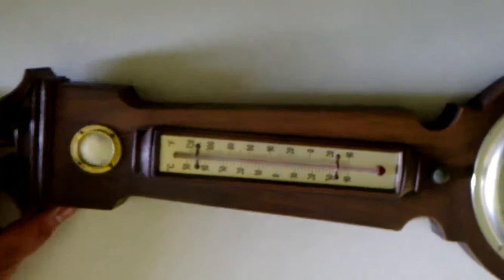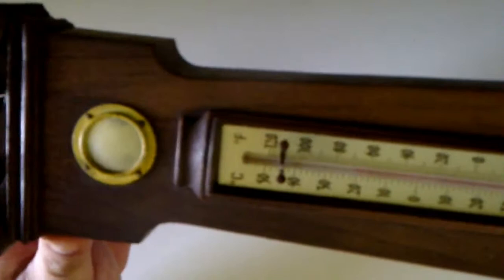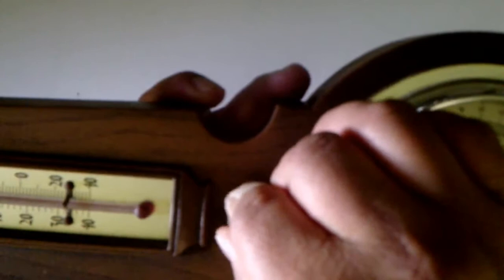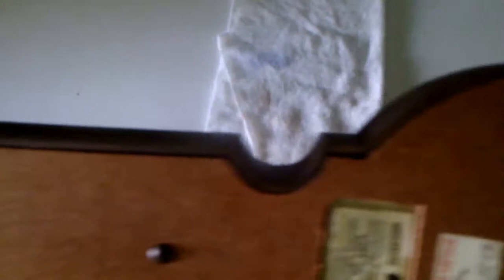Vintage Springfield Talking Weather Station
This is a description of a Vintage Springfield Talking Weather Station.